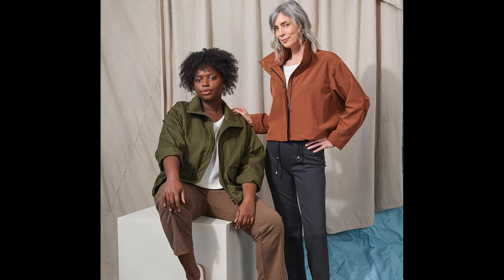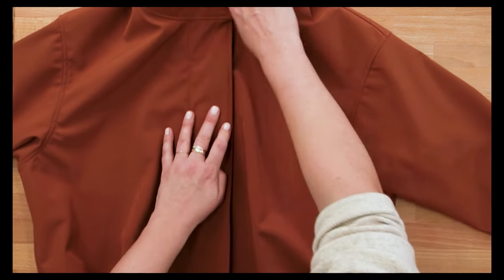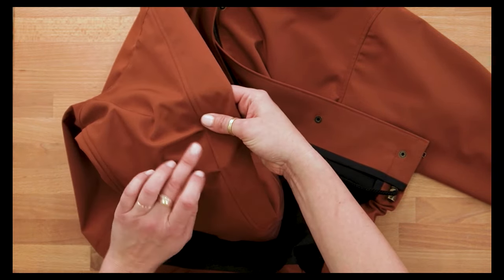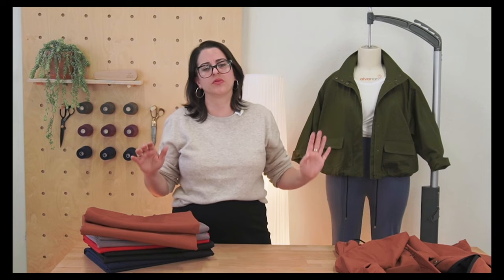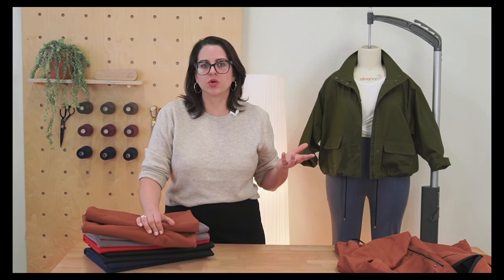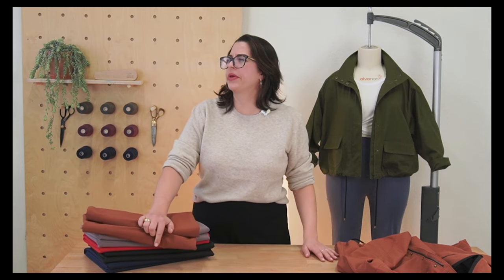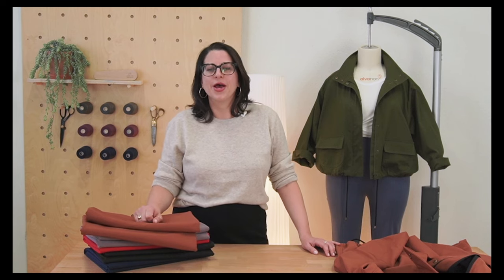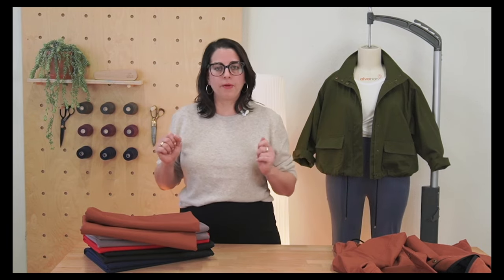Design Story for the Sandstone Jacket | Closet Core Crew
Introducing the Sandstone Jacket – where effortless chic meets versatile style! Perfect for transitional seasons, its loose fit, funnel collar, and unique pleated sleeve make it a must-have. Elevate your wardrobe with this unlined beauty. Embrace the sophistication of Sandstone! 🧥✨

Our Sister Brand
Core Fabrics